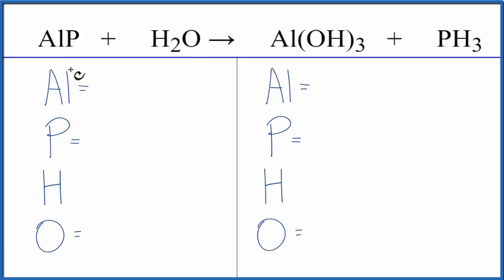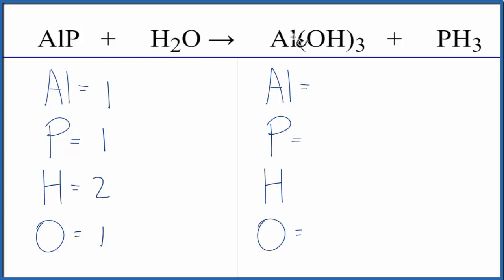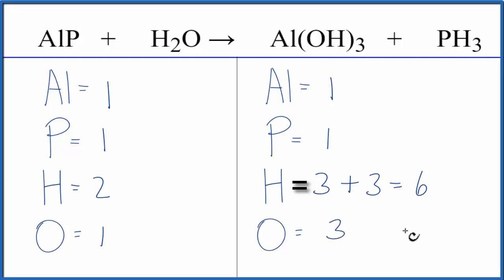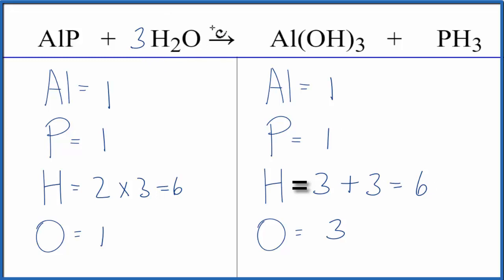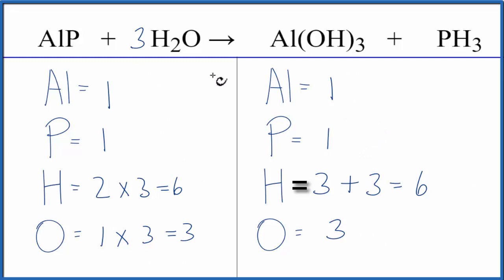How to Balance AlP + H2O = Al(OH)3 + PH3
In this video we'll balance the equation AlP + H2O = Al(OH)3 + PH3 and provide the correct coefficients for each compound.

To balance AlP + H2O = Al(OH)3 + PH3 you'll need to be sure to count all of atoms on each side of the chemical equation.

Once you know how many of each type of atom you can only change the coefficients (the numbers in front of atoms or compounds) to balance the equation for Aluminum phosphide + Water.